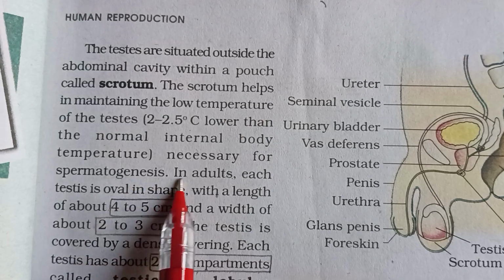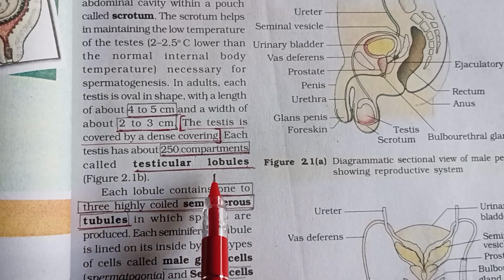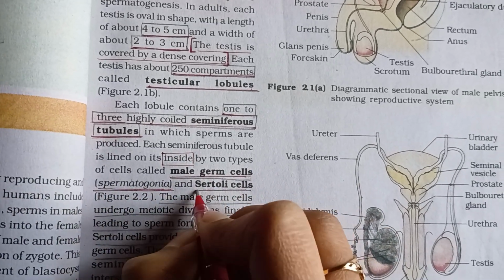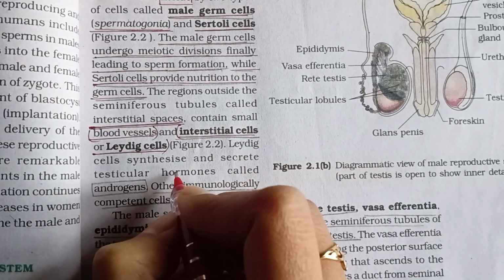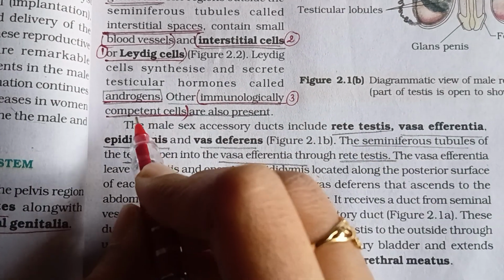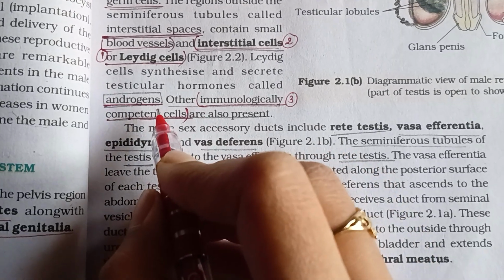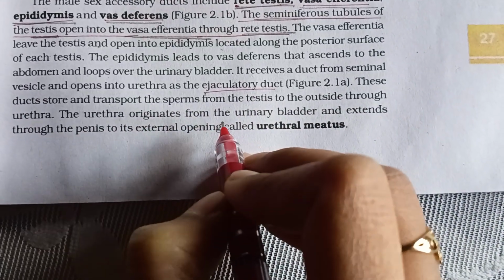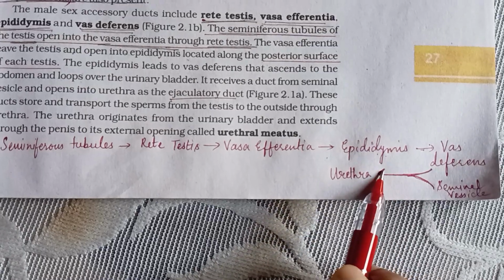Human Reproduction | Part 1 | NCERT Biology class 12